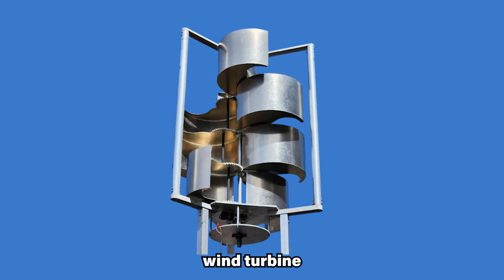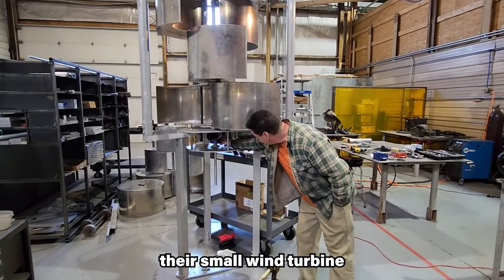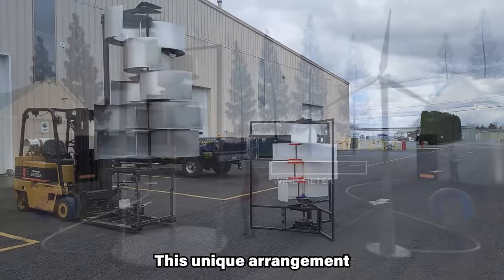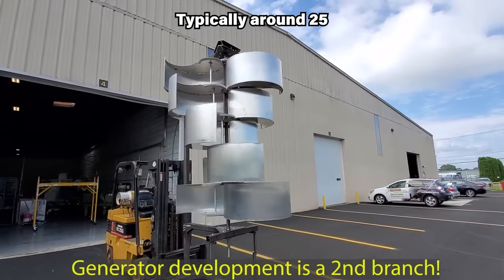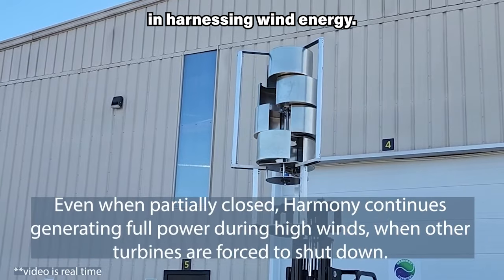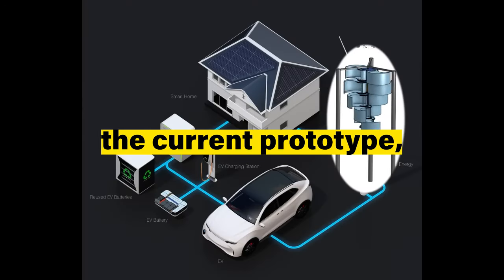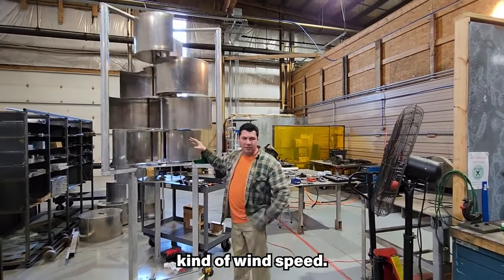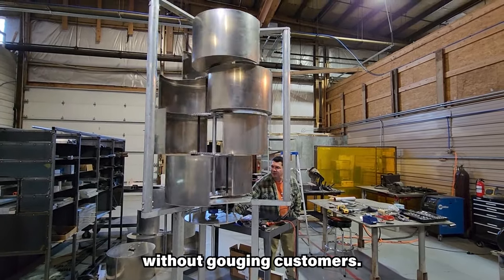Is this the next big thing in small wind turbine industry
Wind Turbines promise to revolutionize the Wind Energy industry. Will they succeed and change the game? This video provides an overview of Harmony Wind Energy innovation.

@HarmonyTurbines is a company that is focused on producing quieter wind turbines for residential and small-scale use. Their turbines are designed to generate power in lower winds than average small wind turbines and can also continue producing power in high winds when most competing small wind turbines can't. The company aims to make residential wind turbines easily accessible and attractive to the average consumer, with a focus on "Purpose Beyond Profit."

Harmony Turbines is developing next-generation residential and small-scale Vertical Axis Wind Turbine (VAWT) systems.